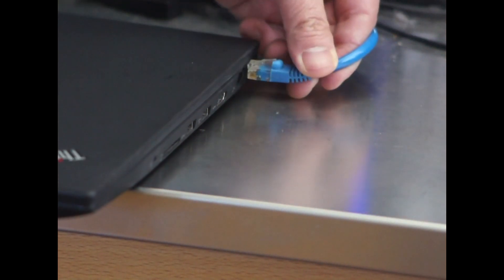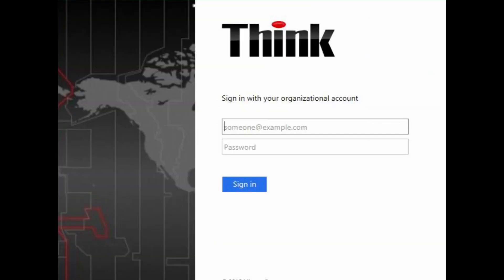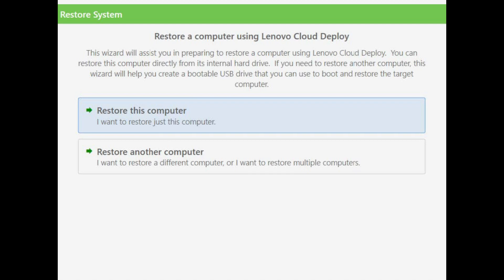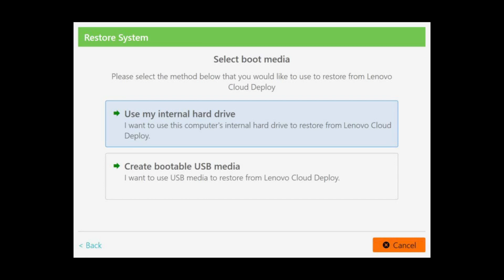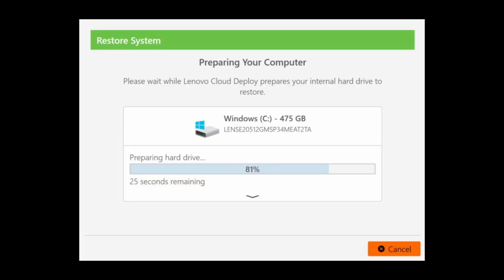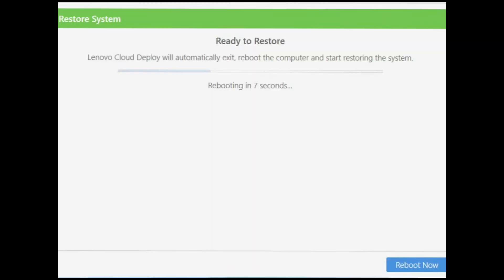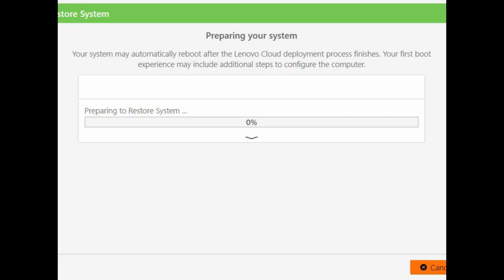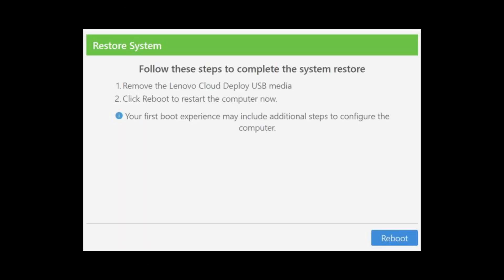Utilizing Lenovo Cloud Deploy | TCA Minute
Cloud Deploy allows customers to store a custom preload, image, or provisioning process in the Cloud, ready for access via secure credentials by mobile users anywhere, anytime. Users can easily recover from hard drive or software failures without assistance from IT. This recovery solution reduces downtime, removing the need to dispatch a tech to reinstall a custom image. This frees IT to focus on strategic projects and helps organizations avoid unneeded shipping costs.

Watch TCA Henry Ramos go through the steps of Cloud Deploy from home and discuss the ease and convenience this solution provides to end users.

FAQs

What is TCA Minute?
TCA Minutes aim to teach a little bit about technology with a short clip from Lenovo Technical Client Advisors (TCA) covering a variety of topics. TCAs are a key resource in Lenovo's mission for providing smarter technology to all. Join them as they share more about enterprise solutions, product differentiators, and ways you can enhance your environment.